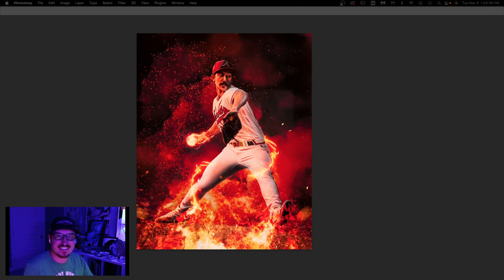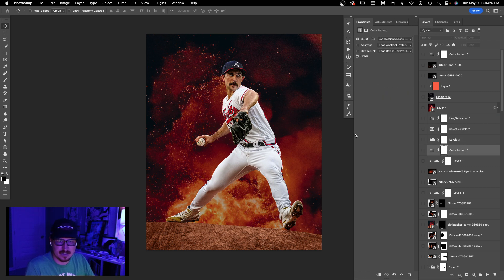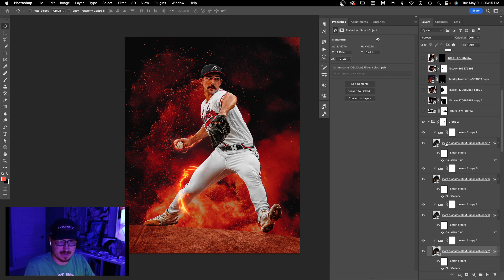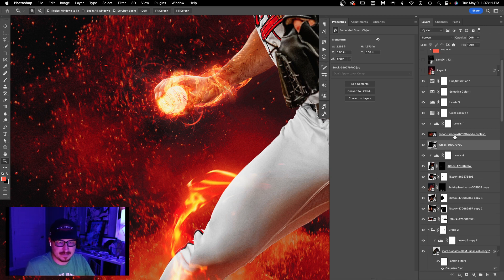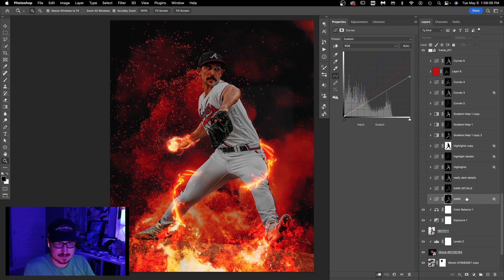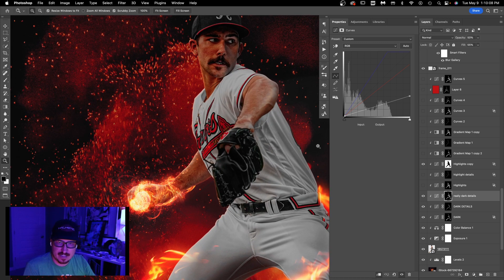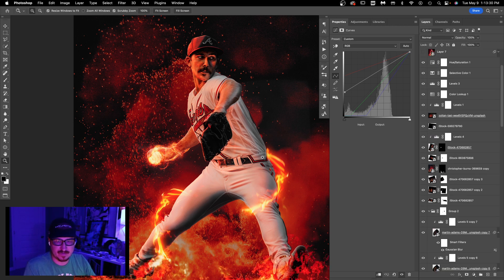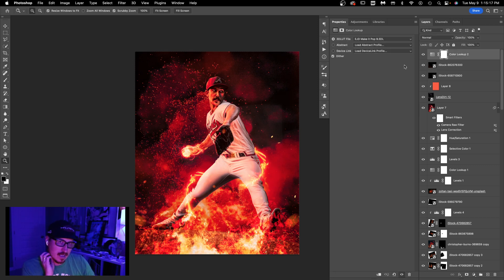Spencer Strider Fire Design || Breaking Down the .PSD || All Layers Revealed!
In this video I provide a detailed breakdown of this Spencer Strider Lighting study design. I detail what tools I use in order to create this design including Curves, Gradient Maps, and how I do lighting.